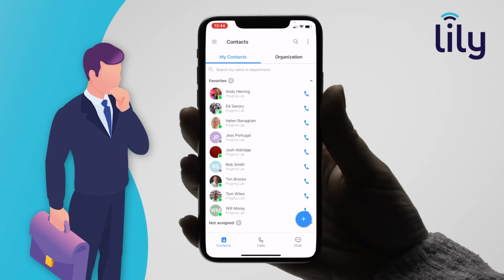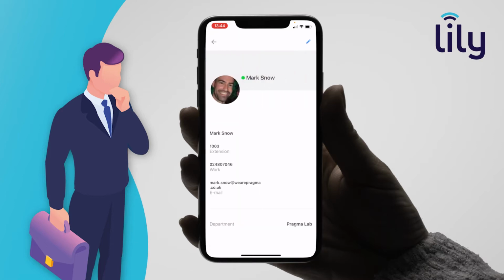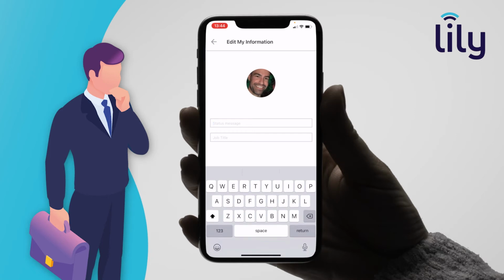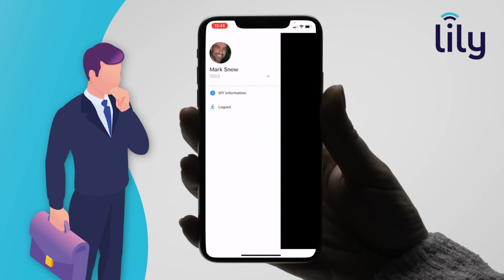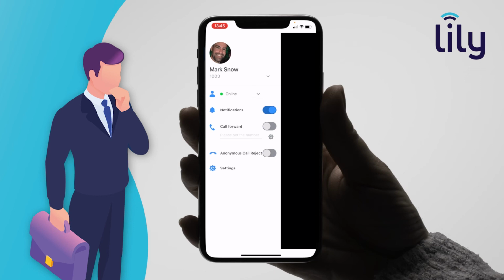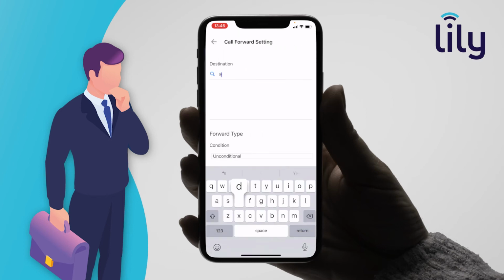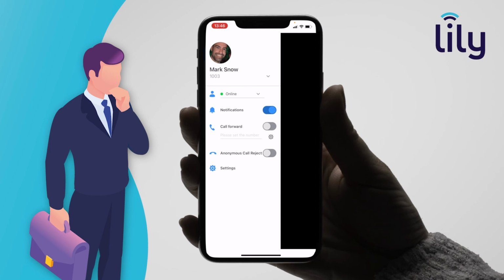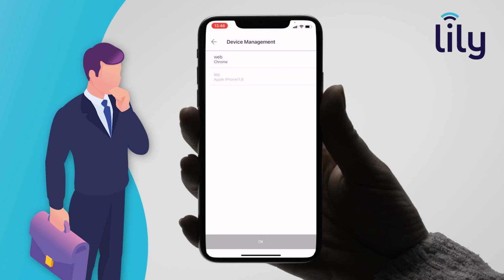iPECS ONE iOS - Profile & Status Settings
Check out this video for an overview of your profile and status settings on iPECS ONE on iOS Apple devices.